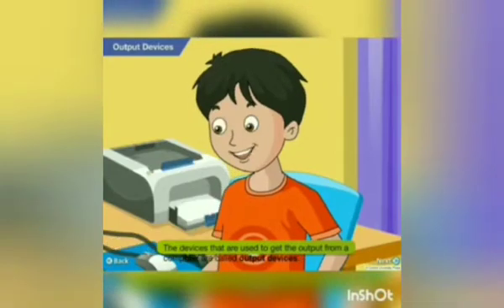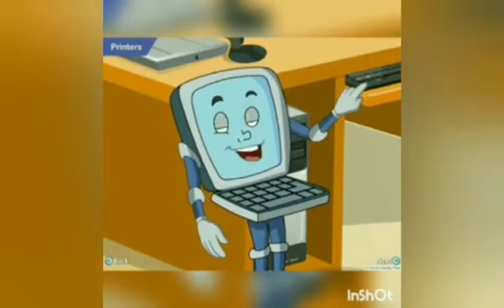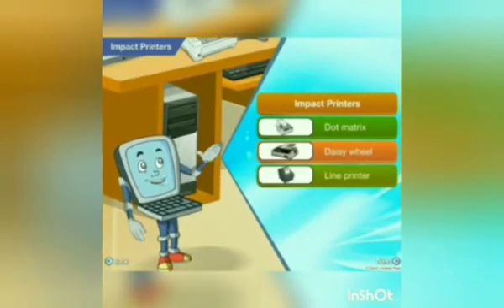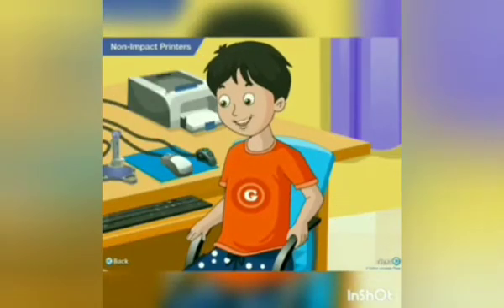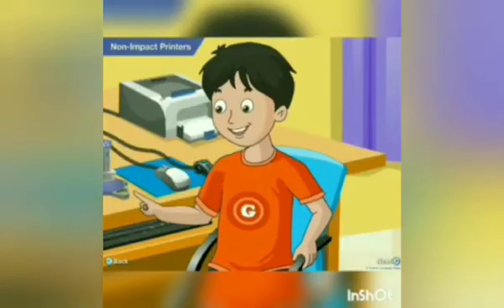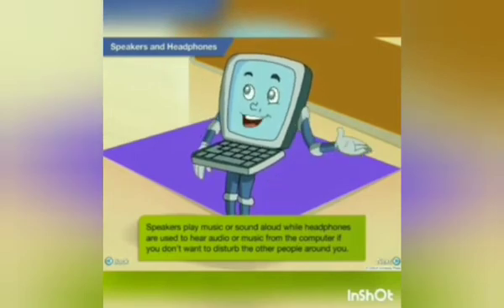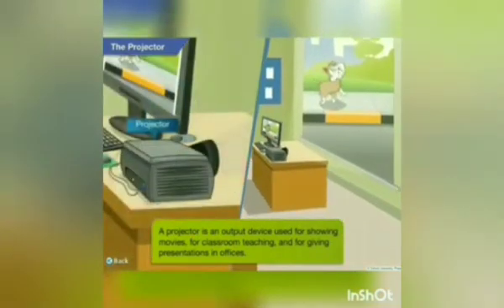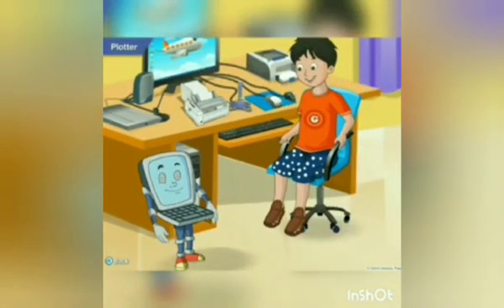Std 6 L-1 Input and Output Devices part-4 (14th July 21)